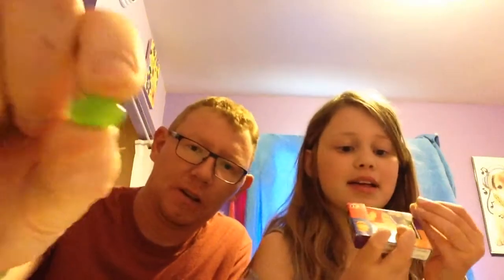BEAN BOOZLED CHALLENGE w/ MY DAD!